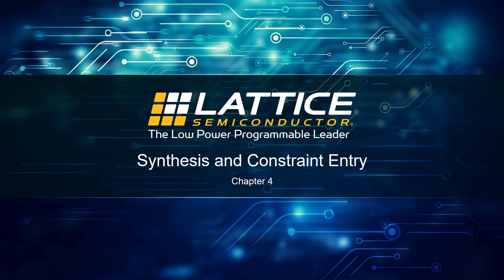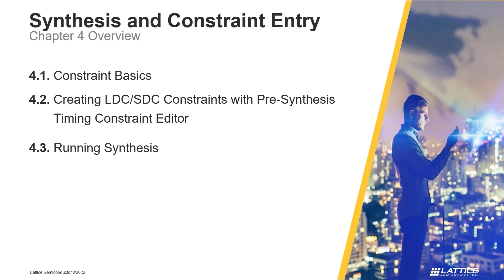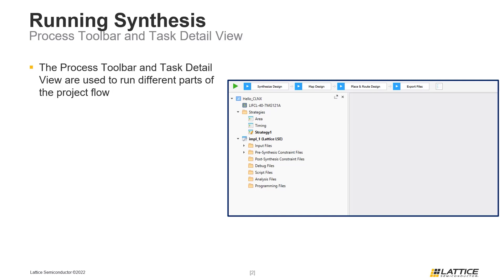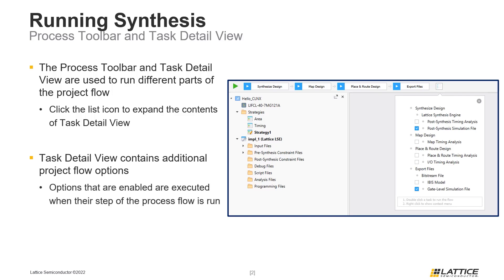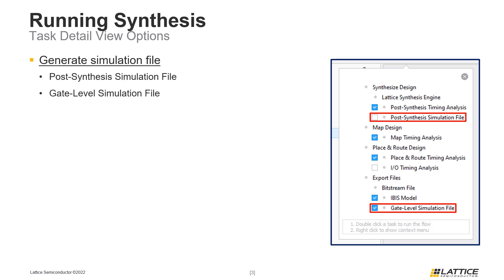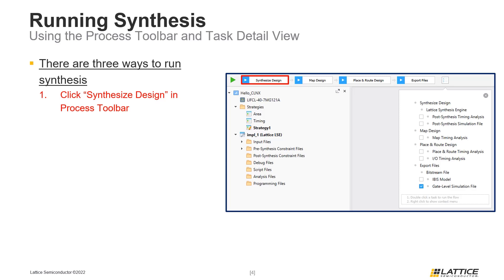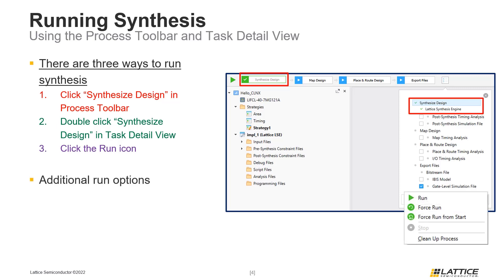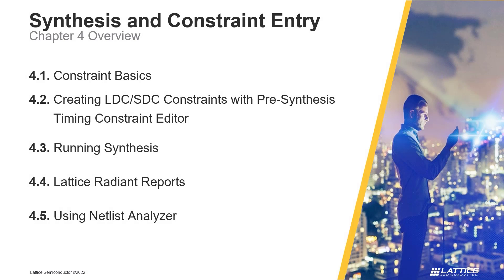Radiant Video Series 4.3: Synthesis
This video explains how to run synthesis using the process toolbar and task detail view in Lattice Radiant. Sign up for Lattice Insights, the official training portal for Lattice Semiconductor, to unlock specialized learning plans, comprehensive training courses, and more